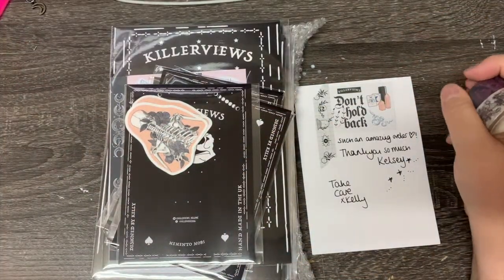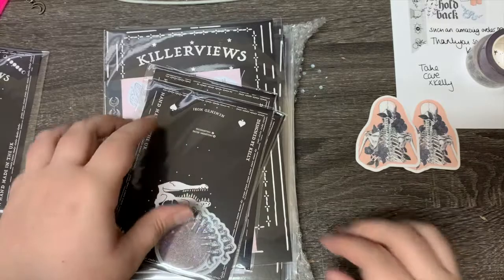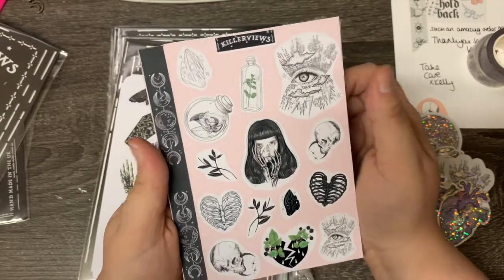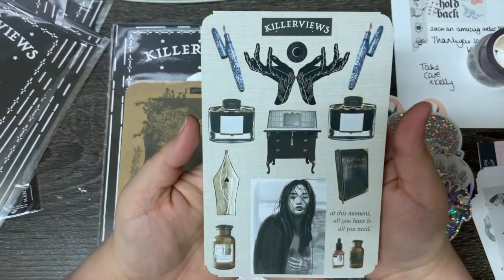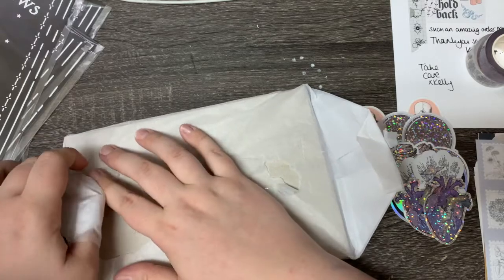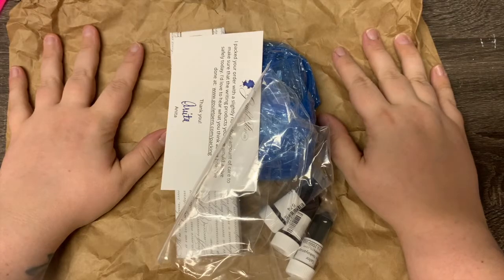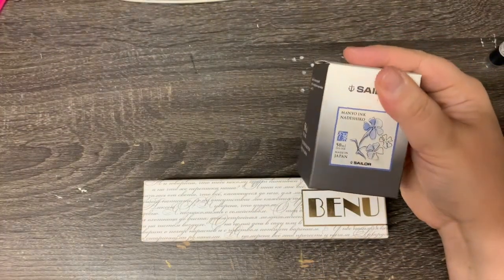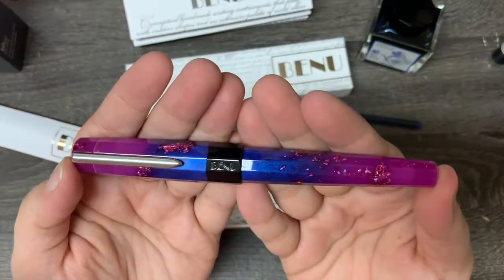Killerviews, Goulet Haul 🖤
Don't you just love when you find a new shop? Me too! Today we'll be unboxing some stickers, washi, and other goodies from a new to me shop, Killerviews and a new pen and inks from Goulet! I hope you enjoy!

Shops:
• Killerviews •

*All products mentioned were purchased by me*

My info!